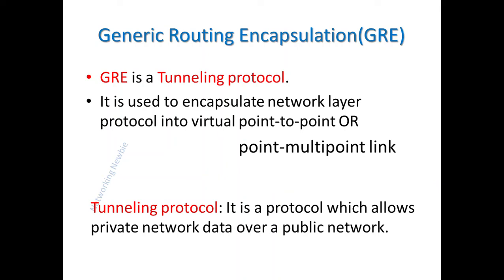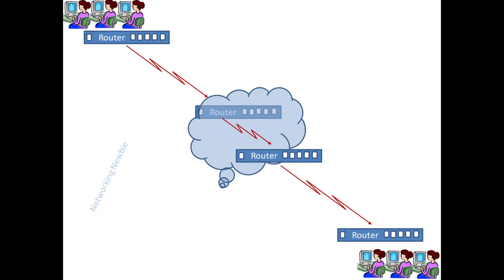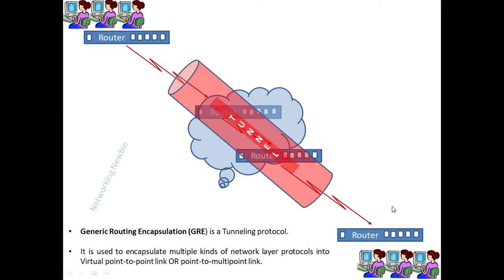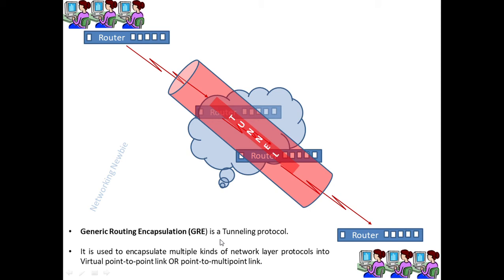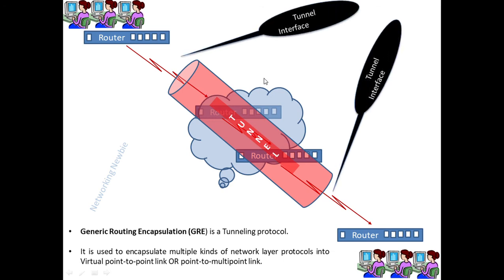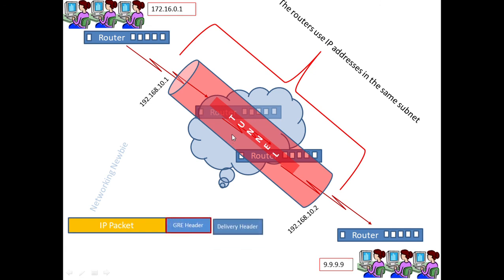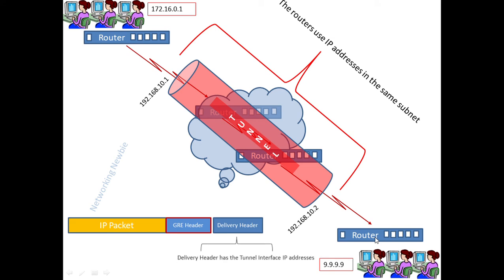Generic Routing Encapsulation (GRE) | GRE Tunnel Introduction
Generic Routing Encapsulation  (GRE) is a Tunneling protocol.
It is used to encapsulate network layer protocol into virtual point-to-point OR
 point-multipoint link

Tunneling protocol: It is a protocol which allows private network data over a public network.